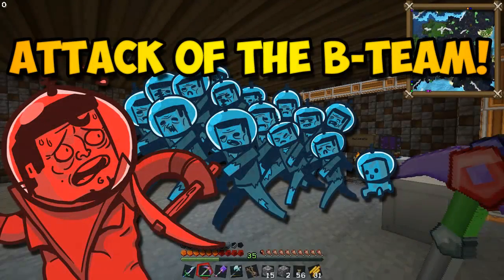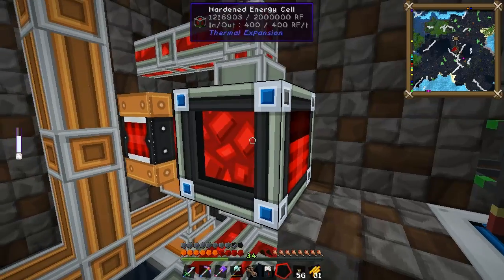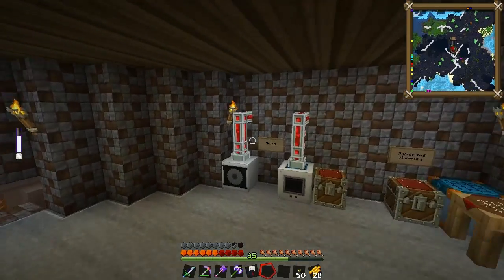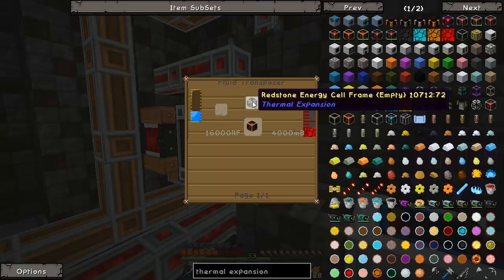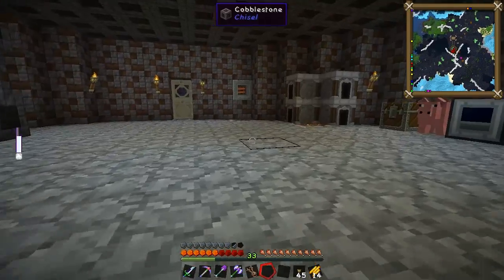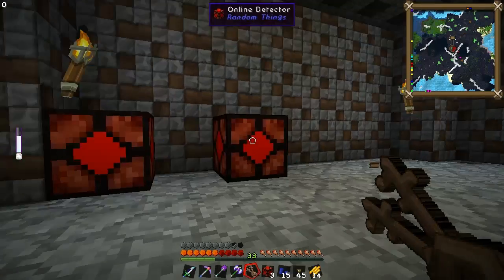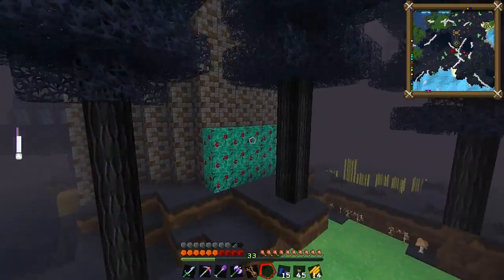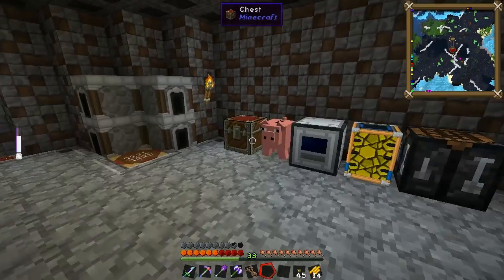Minecraft: STRESS TEST! - Attack of the B-Team Ep. 19 (HD)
Let's put this thing to WORK!
Attack of the B-Team is a brand NEW Technic Mod Pack full of insane mods and lots to discover!

List of Mods:
Advanced Genetics
Archimedes Ships
Artifice
Biomes O' Plenty
Carpenter's Blocks
Chisel
Dragon Mounts
Enhanced Portals 2
Flan's Mod w/ Parts Pack/Modern Warfare/Titan Pack
Food Plus
Fossils and Archaeology
Galacticraft
Hamsterrific
Hamsters Forever
Hats
Liquid XP
Map Writer
Minecraft Minions
Minefactory Reloaded
Morph
Mr. Crayfish's Furniture Mod
Natura
Not Enough Items
NEI Plugins
Open Blocks
Project Red
qCraft
Random Things
Saintspack (Dubstep Gun)
Secret Rooms
Statues
Sync
The Necromancy Mod
Thermal Expansion
Tinkers Construct
Trailmix
Tropicraft
Waila
Waypoints
Witchery